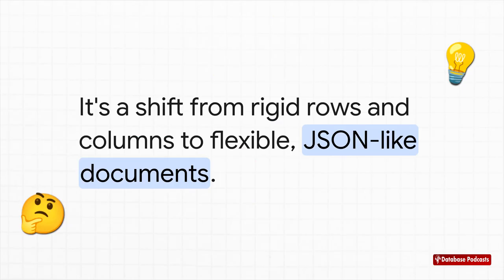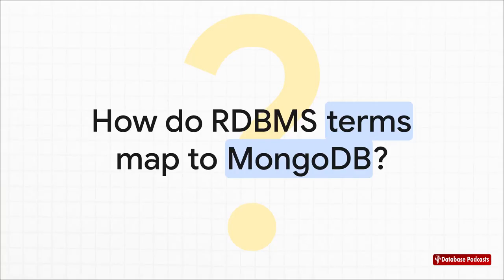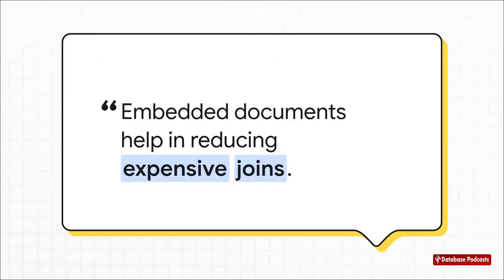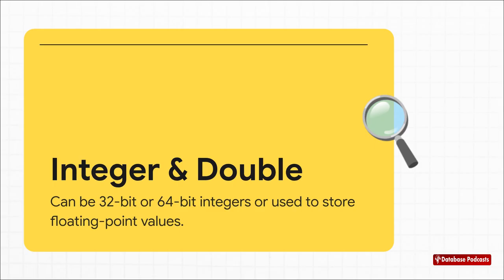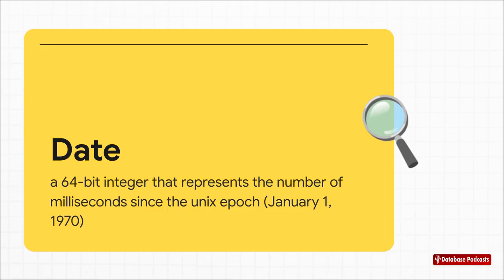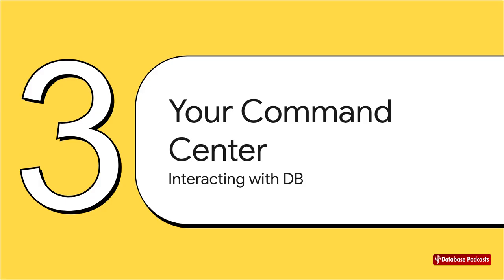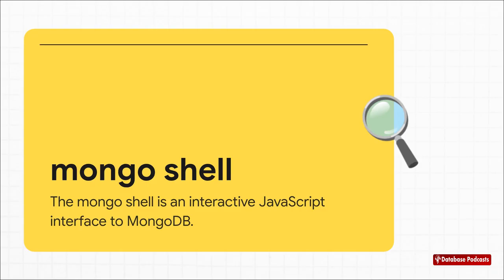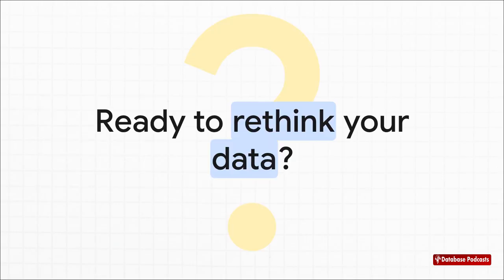Episode 6 — 🖥️ MongoDB Basics: Terms, Data Types & the Shell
Get comfortable with MongoDB’s vocabulary! We map RDBMS terms to MongoDB (database → collection, record → document), explore key data types like String, Integer, Arrays, ObjectId, and show how to use the mongo shell for interactive queries & admin tasks.